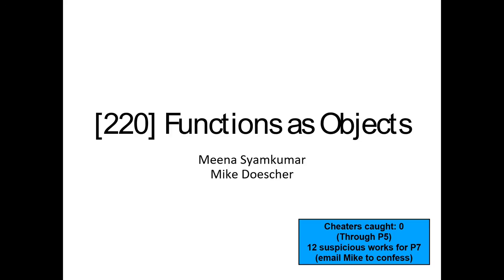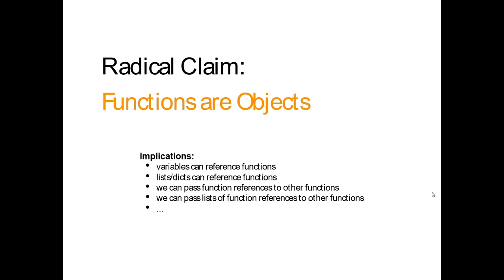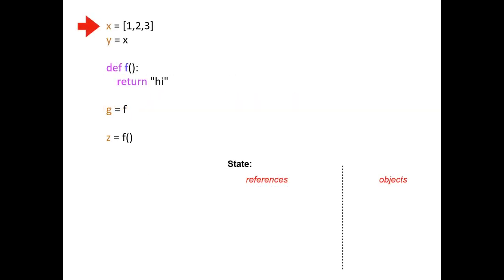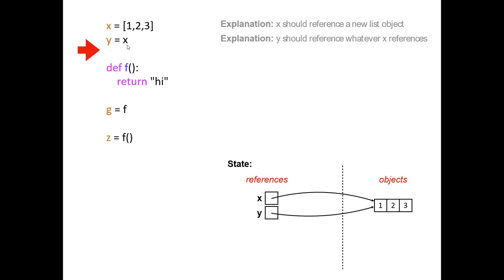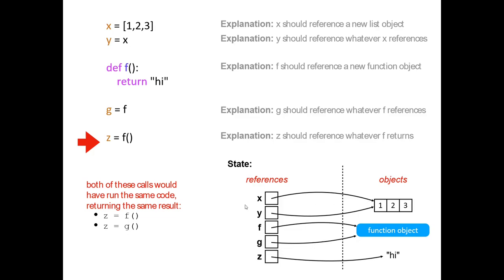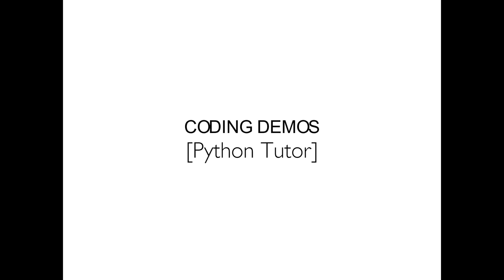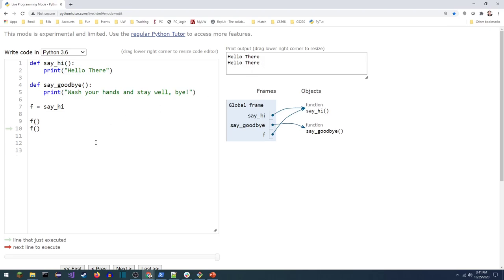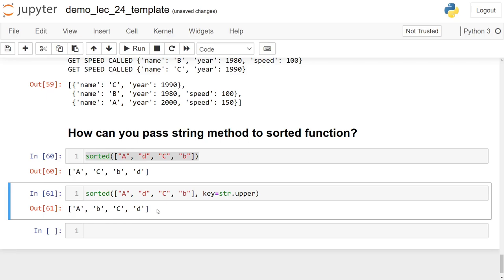CS 220 Data Programming I: Lecture 22 Function References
Fall 2020
UW-Madison

Functions as Objects